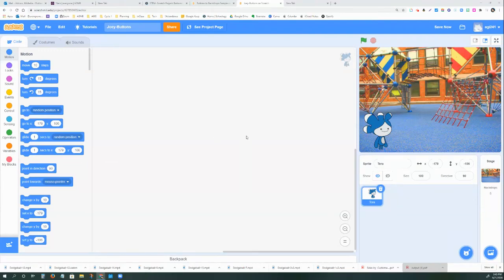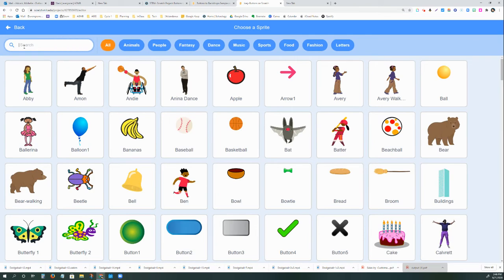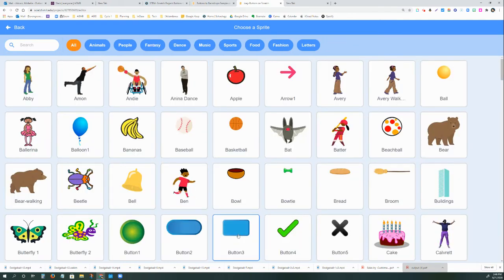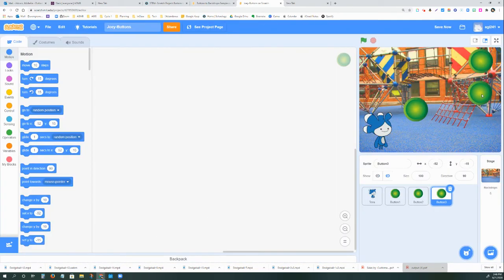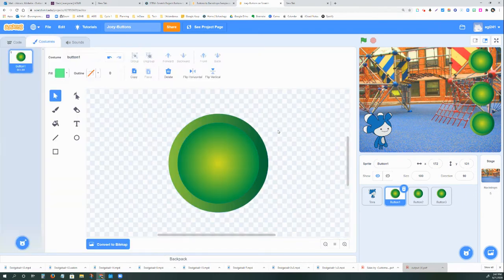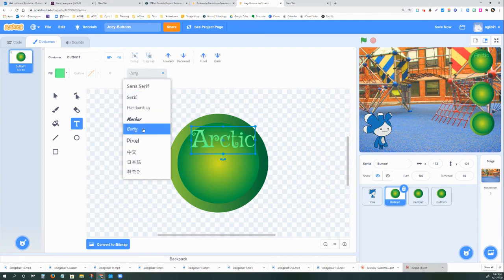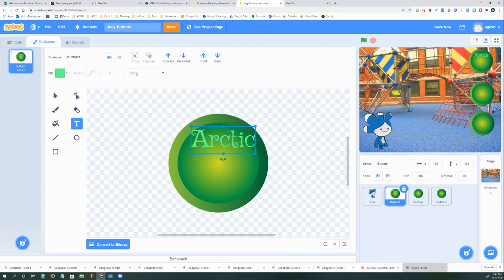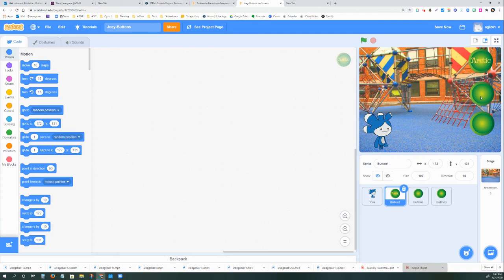Scratch Buttons 2